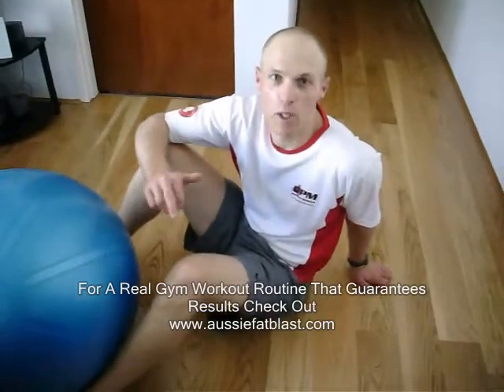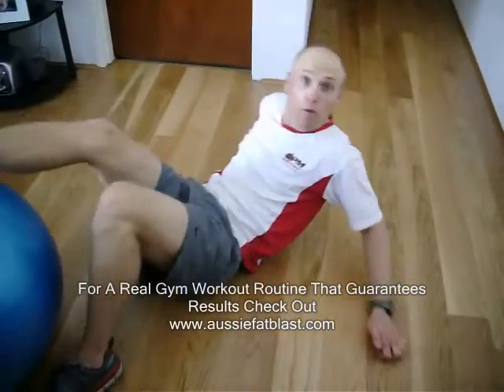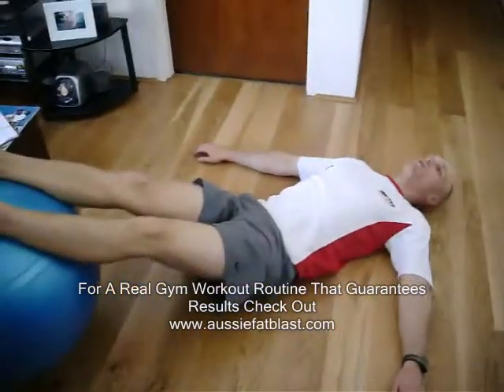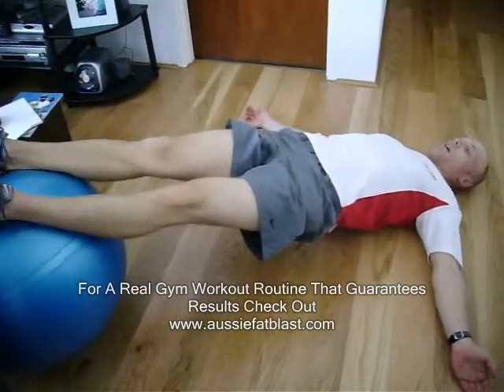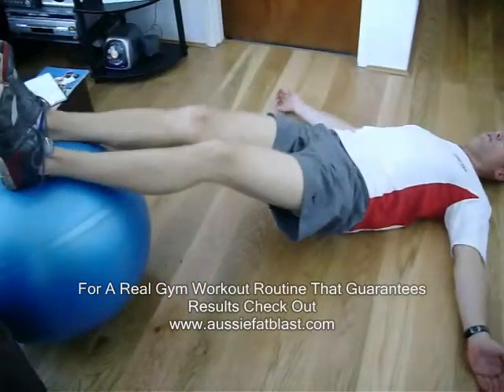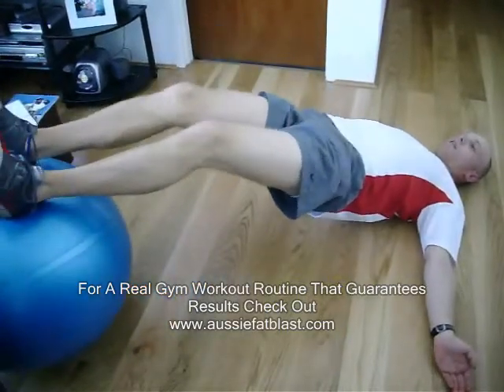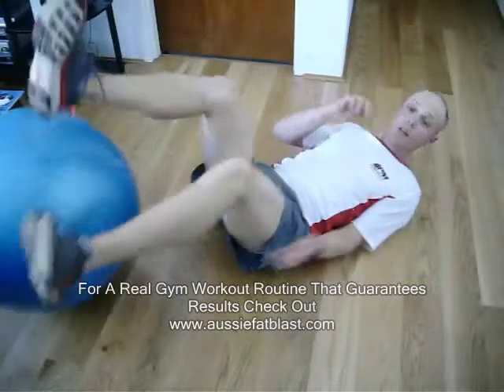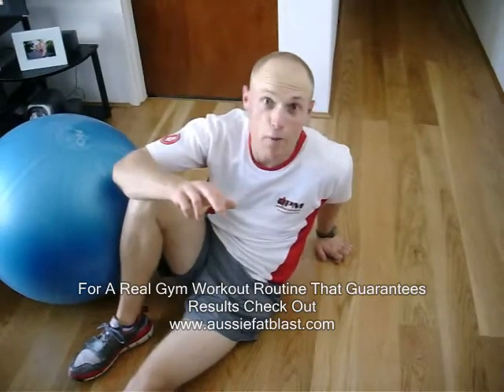Exercise Demonstration: Fitball/Swiss Ball Leg Curls - Another Great Hamstring Workout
Daniel Munday from DPM shows you how to do a fitball leg curl exercise - great for the hamstrings and glutes.